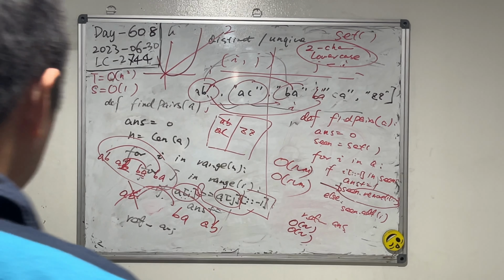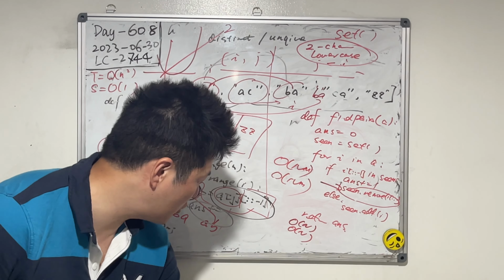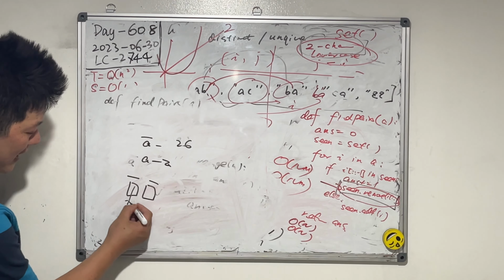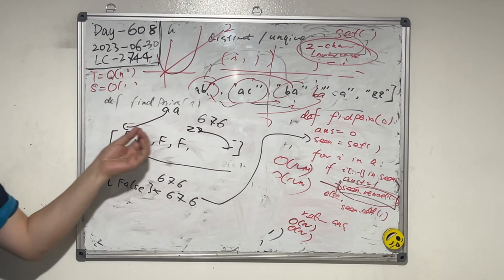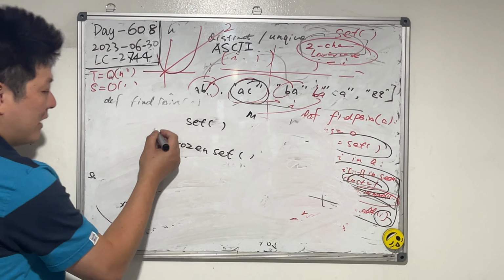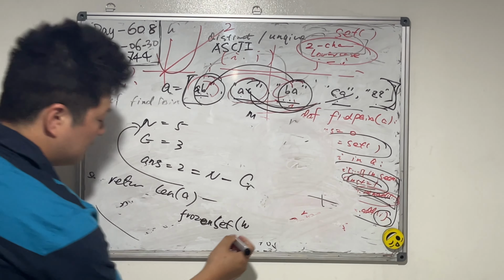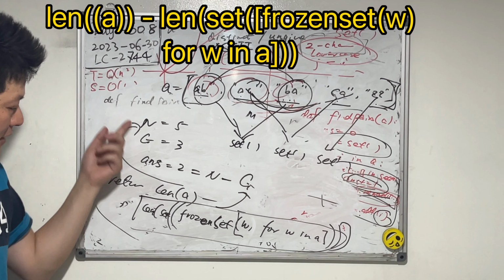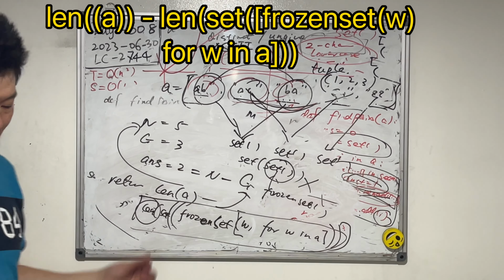Day 608 - Teaching Kids Programming - Max String Pairs (Fixed-size Hash Set and Distinct Groups)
00:01 Hello
00:05 Review of Last Lesson
04:40 676 Buckets
11:25 N-G
12:55 frozenset
16:33 Summary